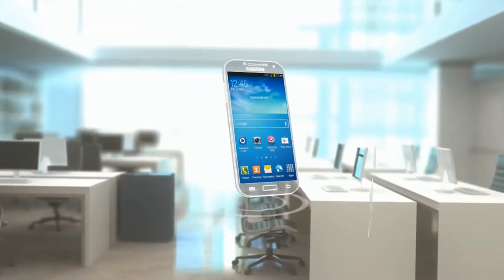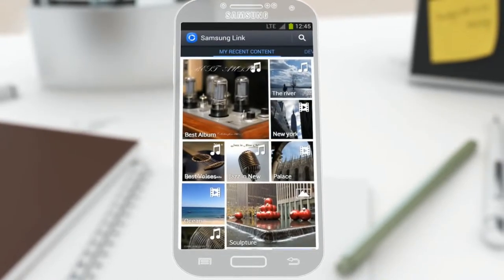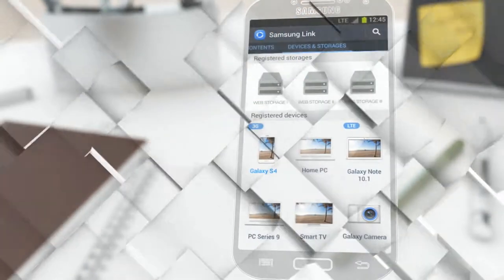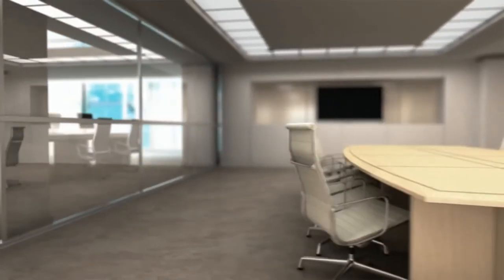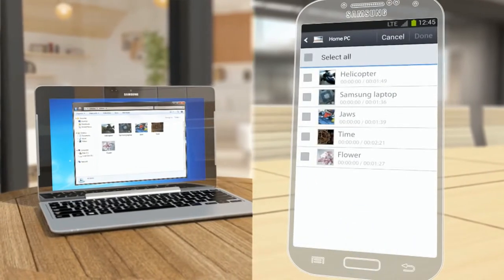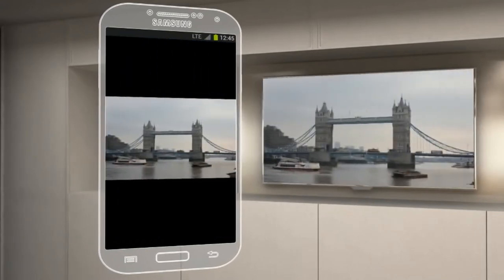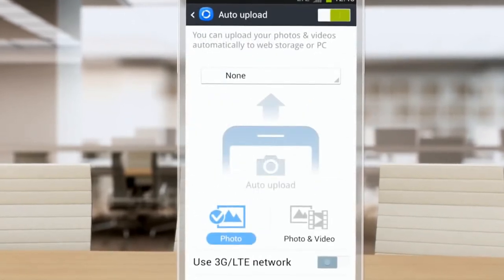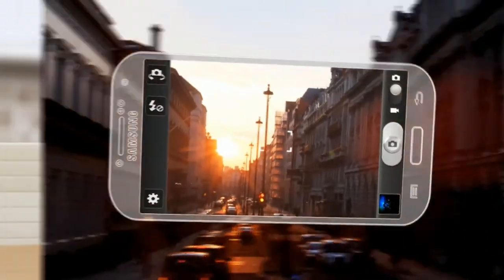Taking a TechDive Samsung Link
This episode of TechDiveTV "Taking a TechDive" covers Samsung Link.  This allows the user to stream photos, videos and songs to their Smart TV.